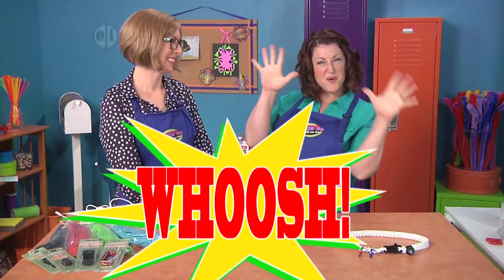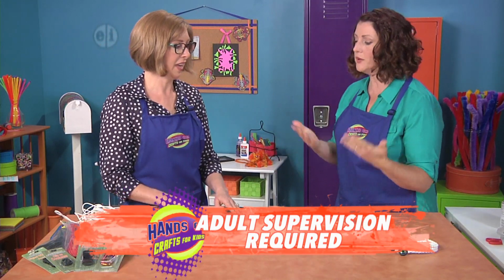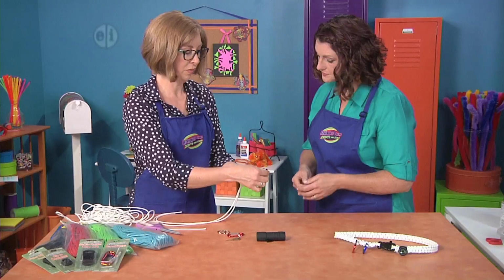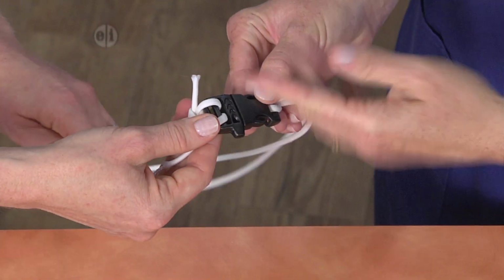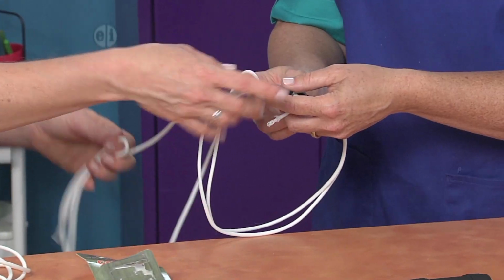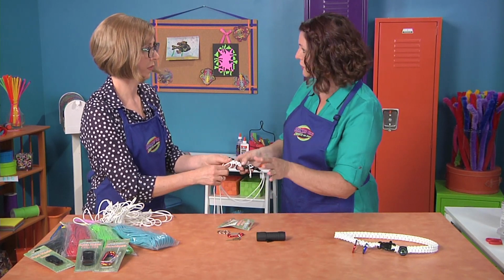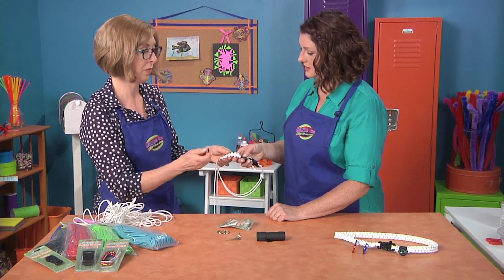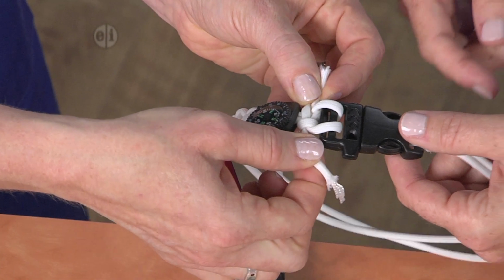Make a utility belt on Hands On Crafts for Kids with Katie Hacker (1803-1)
Katie Hacker creates a utility belt to boost your super powers. Plus, host Jenny Barnett Rohrs and guest artists Franz Spohn and Candie Cooper share more great ideas for fun family crafts. Let’s Get Creative with Hand On Crafts for Kids!